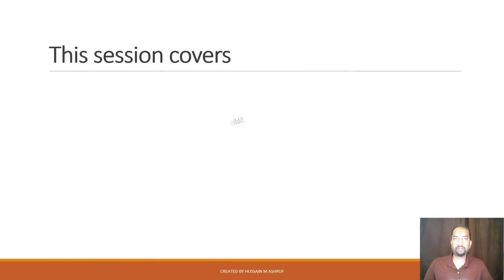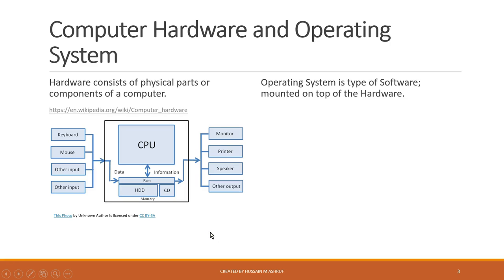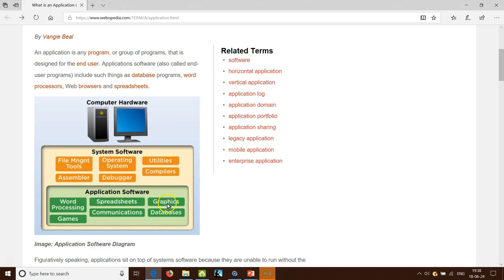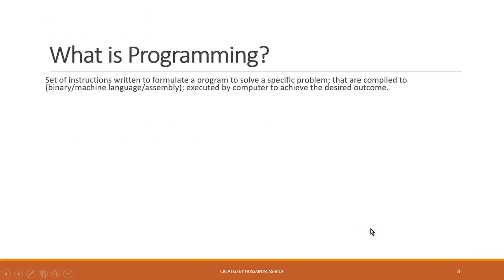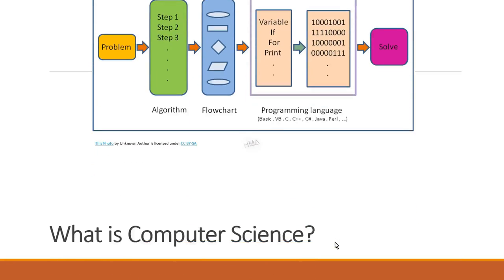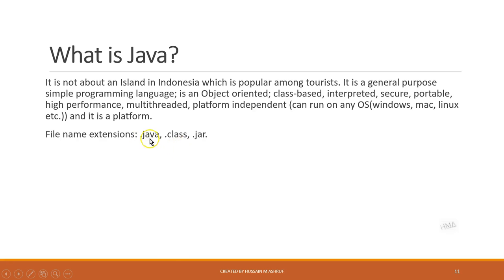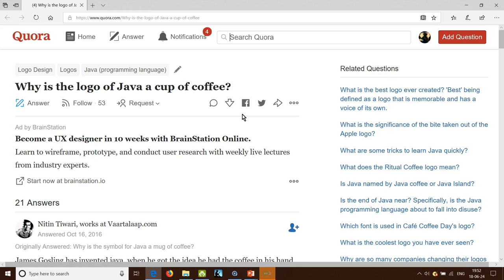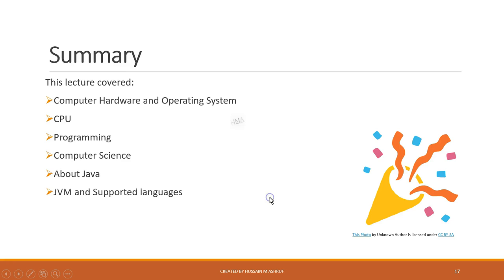Introduction to Java Programming